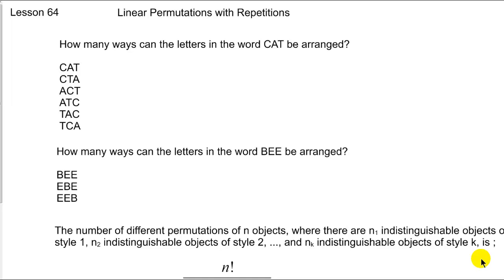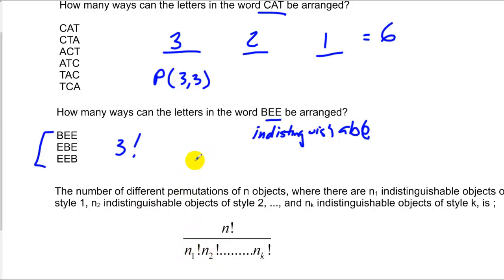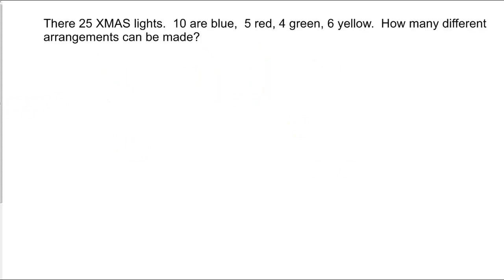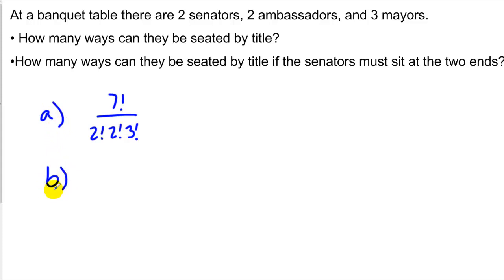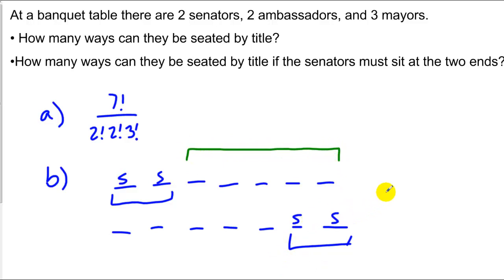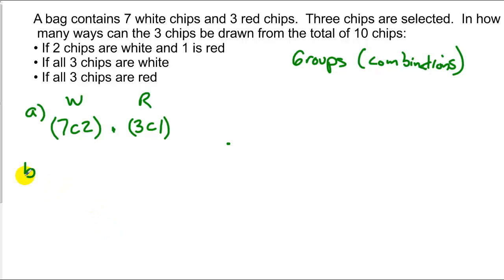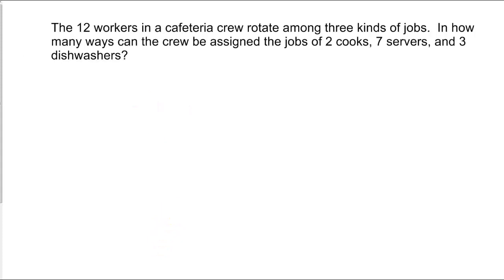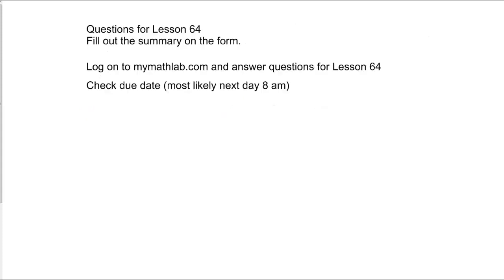Lesson 64 Permutations with Repetition